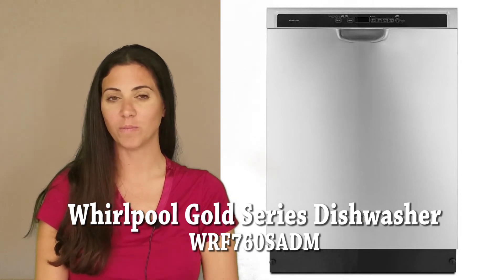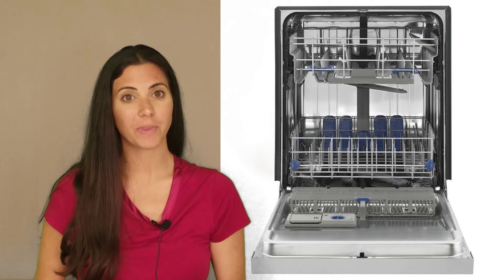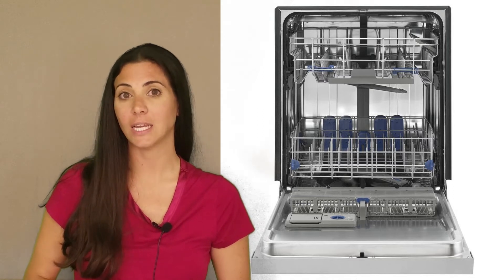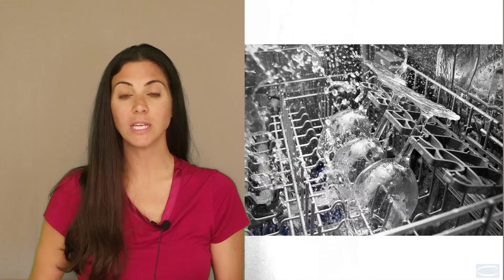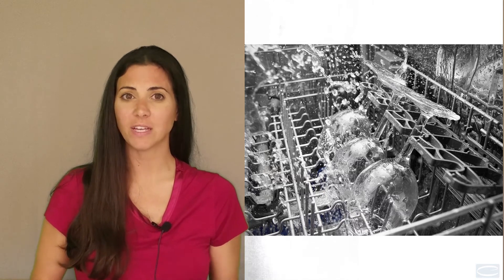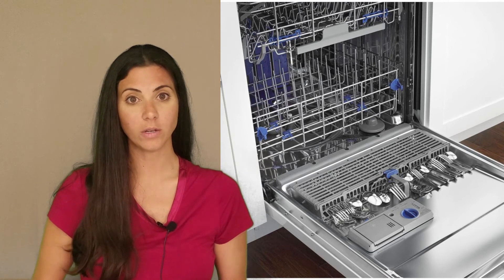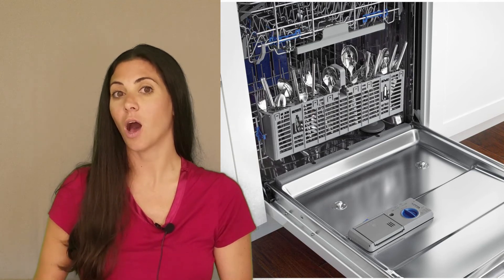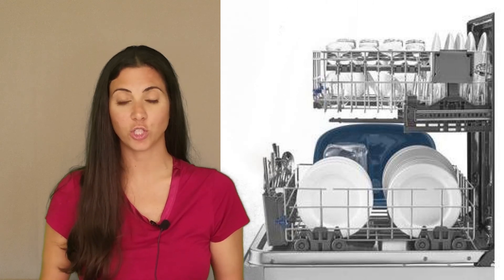Whirlpool Gold Series Dishwasher WDF760SADM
This is an independent unpaid product review of the Whirlpool Gold Series Dishwasher, model WDF760SADM,  which has a height adjustable upper rack, a stainless steel tub, 5 wash settings, hidden controls and produces only 49 decibels of noise.  It also has the TargetClean option that blasts stubborn food using 40 spray jets.

Our dishwasher reviews are based largely on analysis of over 100 comments by owners of the model.